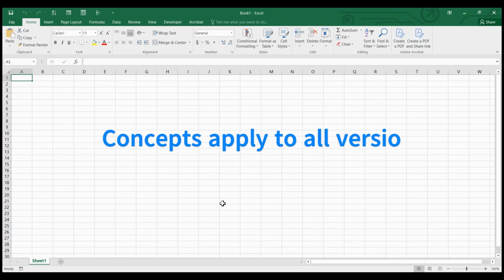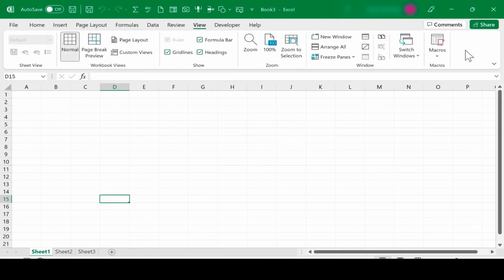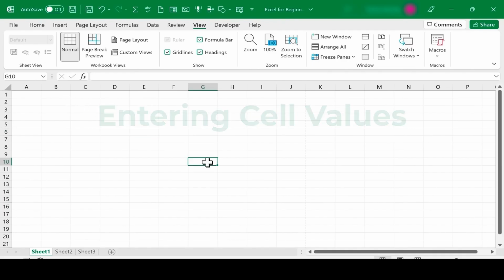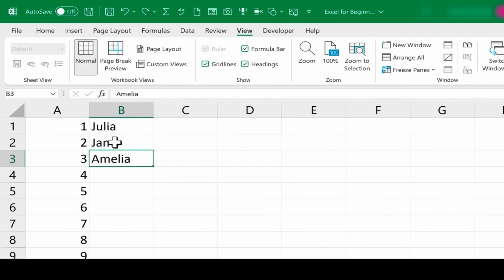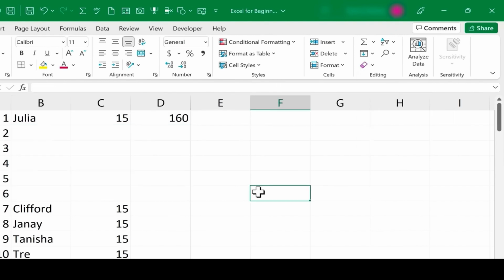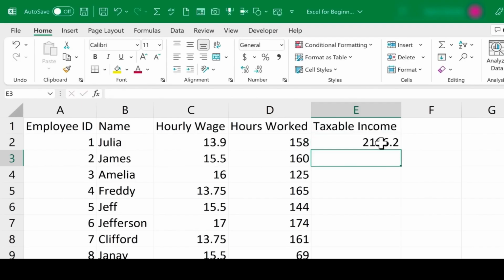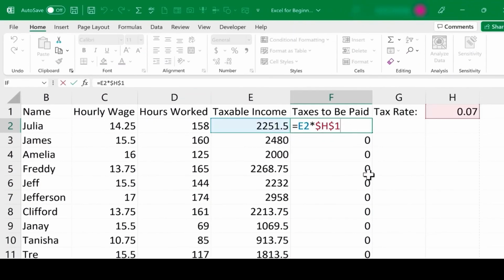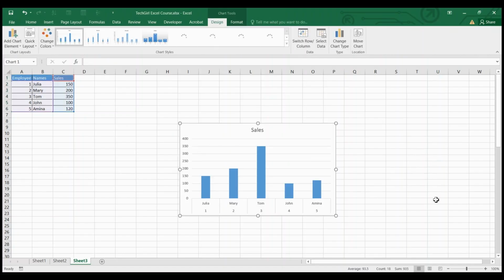MASTERING Excel Basics in 2025 Made EASY for Beginners!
Learn Excel basics in 2025 with ease! In this beginner-friendly tutorial, we'll cover the fundamentals of Microsoft Excel, from basic calculations to data analysis. Whether you're a student, entrepreneur, or professional, this video will help you master Excel basics and take your skills to the next level. From understanding formulas and functions to creating charts and tables, we'll break down complex concepts into simple, easy-to-follow steps. By the end of this video, you'll be confident in your ability to work with Excel and make data-driven decisions. So, what are you waiting for? Start mastering Excel basics today!